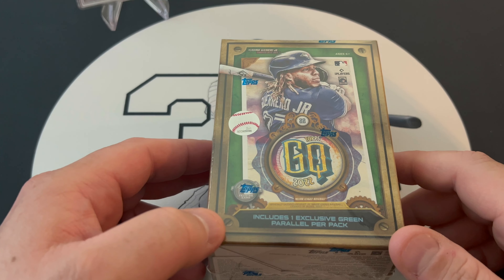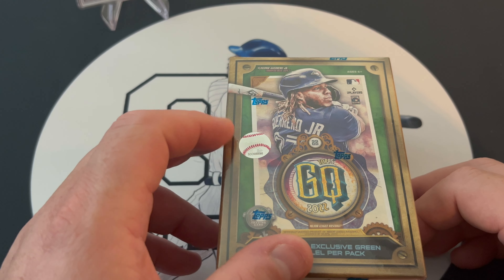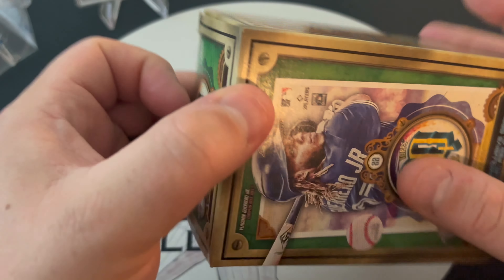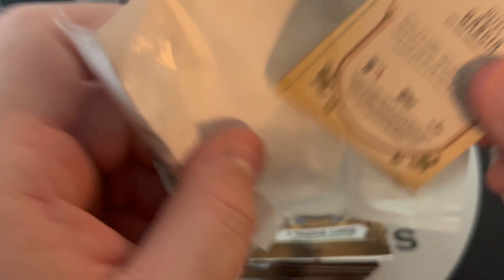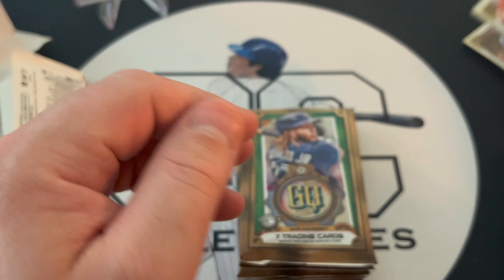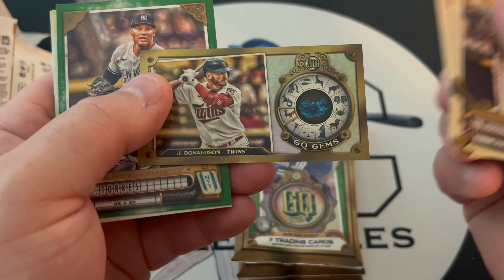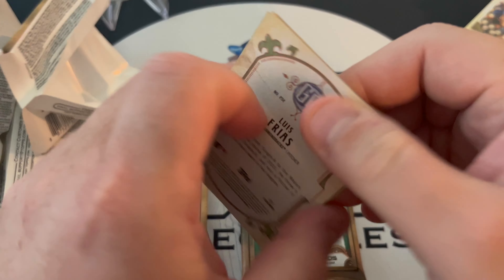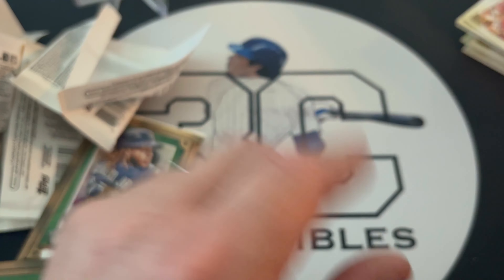Episode 37! First Gypsy Queen rip of the year and we pulled an auto!! 2022 Gypsy Queen blaster box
Hello everyone! My name is Nick and I want to invite everyone on this journey with me. I'm fairly new to collecting again, re-started 2 years ago. Things may be sparse for now but I would love to have you grow with me!!

Please leave comments on how to improve, ask questions, just be positive is all I ask. I know I hand things that I can and will improve on but I wanted to provide an insight into an every day collector from the beginning.

Social's are as follows but this is just getting going:

EBay store 3c_collectibles